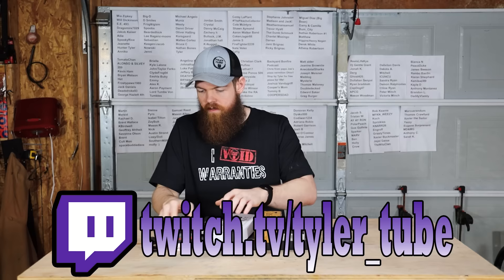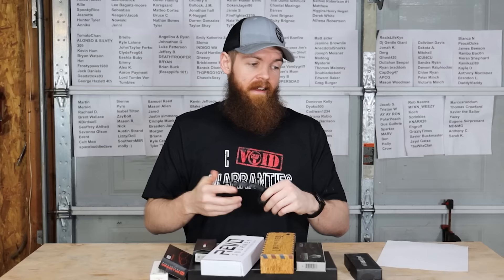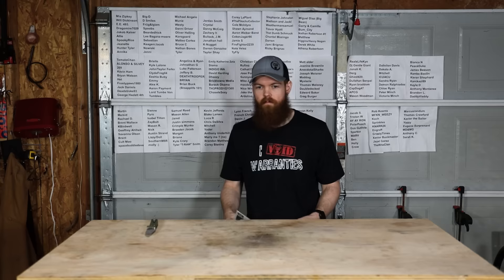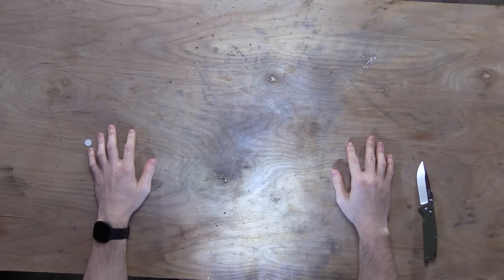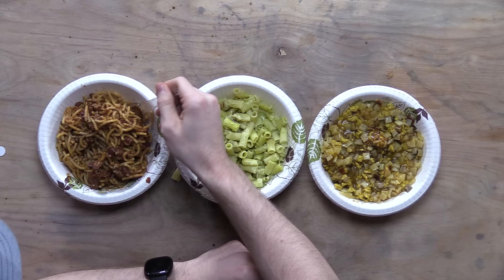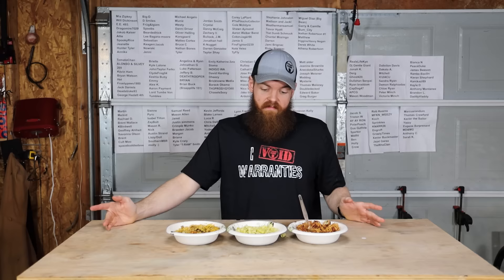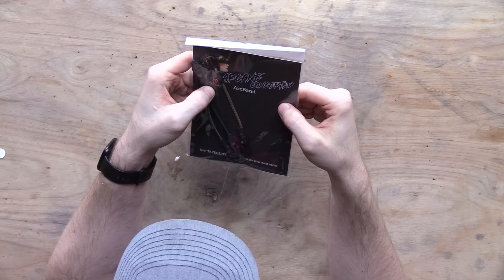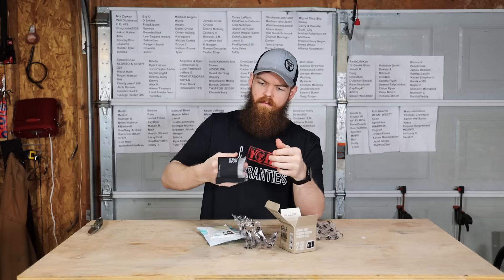I Unboxed 7 Battle boxes...This Is What I Got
Gaming channel - @TylerTubetoo
join the minecraft server! - play.tylertubecrafting.xyz